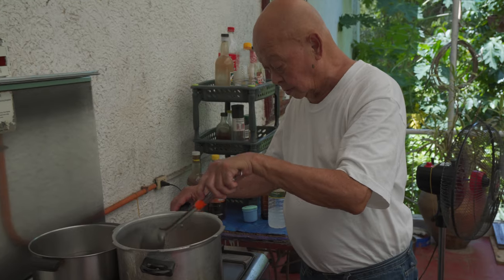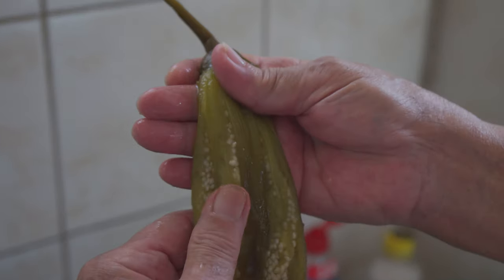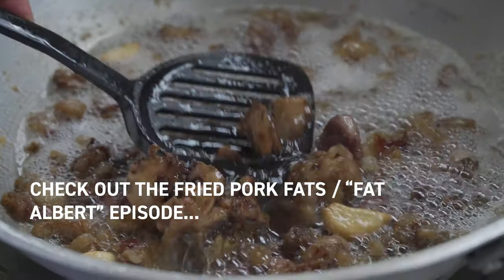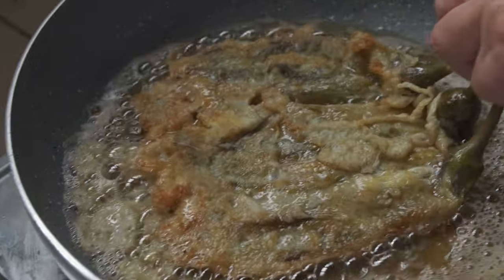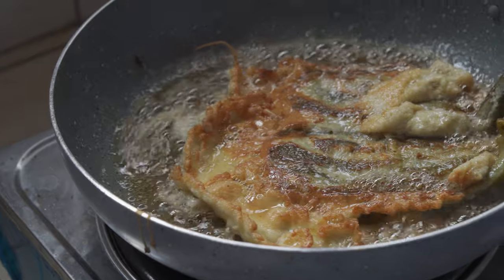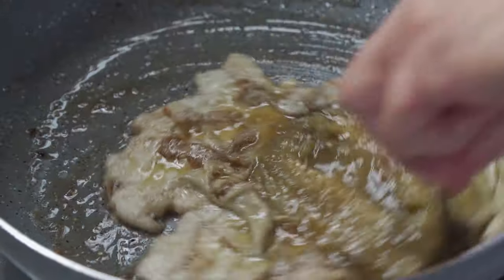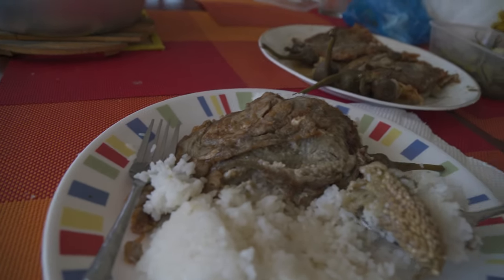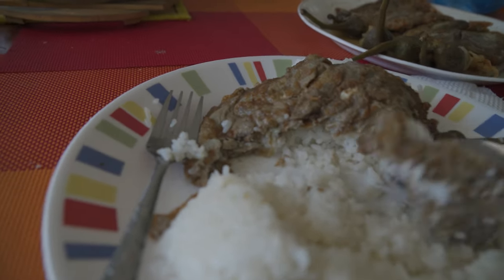Tortang Talong / Eggplant Omelette Recipe | Lolo Lito's Pinoy Kitchen | #1206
We're making a simple tortang talong (eggplant omelette) with just eggplant, eggs, a few accoutrements, and it's fully meatless. Dad, Lolo Lito to you, will show you how to make a tasty tortang talong without the giniling (ground meat).